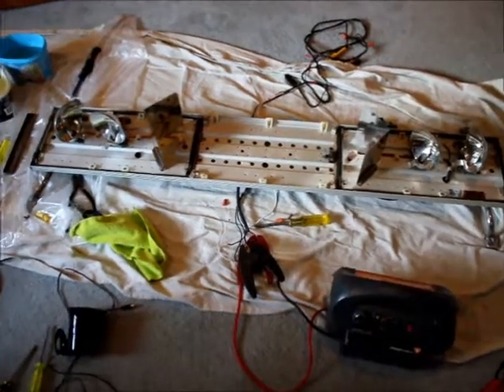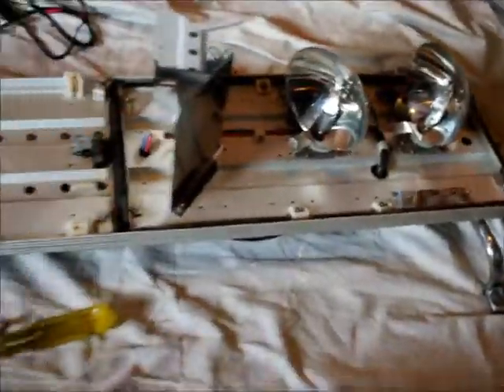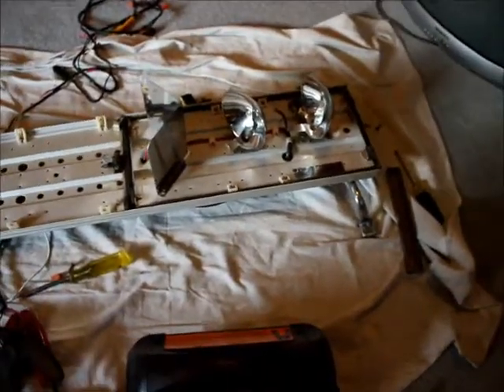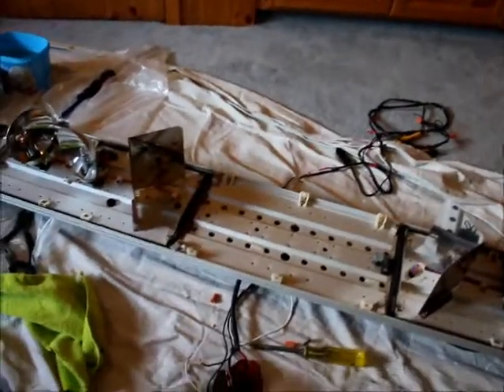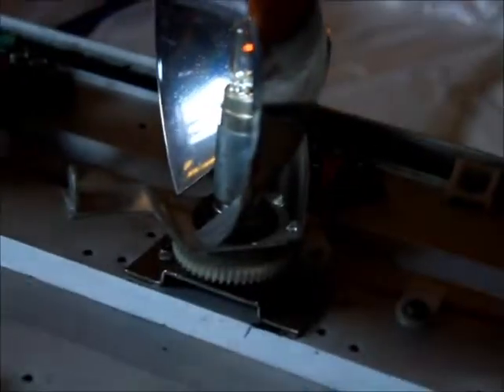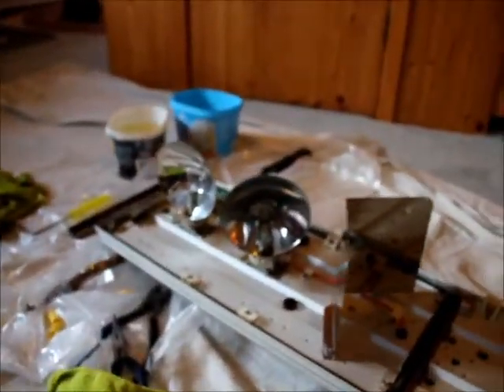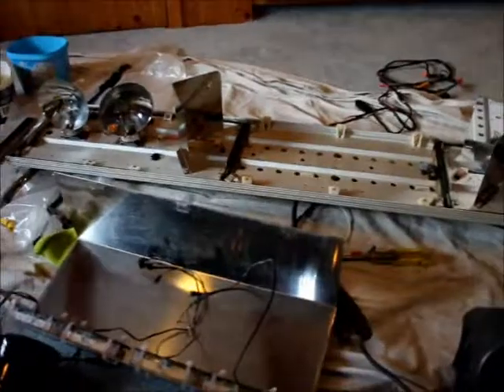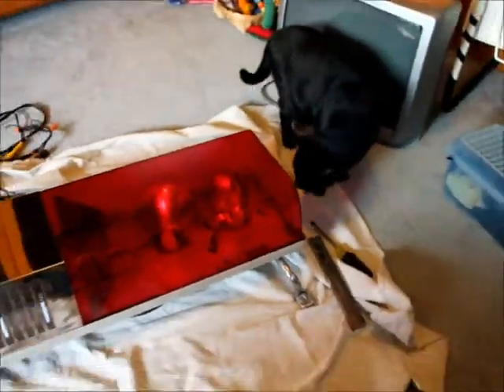Federal Signal Twin Sonic Taken Apart!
Hey, so, this is just my Federal Signal twin sonic while I was cleaning it. I was really bored today, and so like I said in the video, it's going to my school dance next month, I thought I'd just take the time to clean it up. While I was doing that, I thought it would be kinda cool to have a video of the interior of the bar too.

And yes, my cat is quite curious. He's only like 1 and a half, still a kitten! Also, I did eventually get the middle lights working. That was after two of the wires accidentally touched and blew up the transformer that houses the wires and such, creating a lot of sparks and smoke. Thank God I had another transformer from another set of lights that died.

Sorry for the shakiness, I really don't know why it's doing that. It was fine when I watched it, but then when I edited it to get both videos together, it made them really shaky for some reason. Sorry!

~Filmed with a Canon EOS Rebel T2i~
Copyright John Hanlon Photography 2011